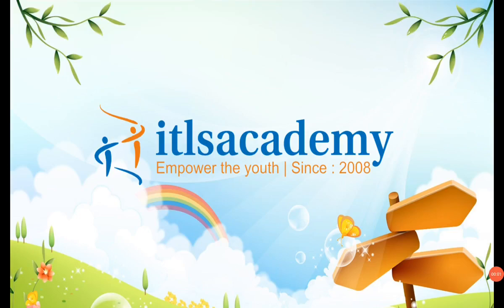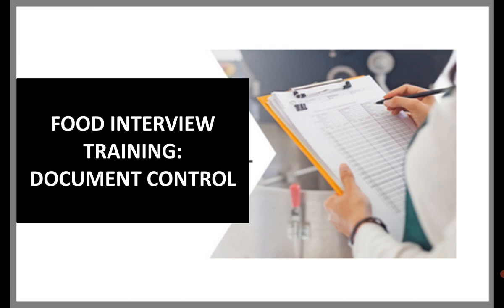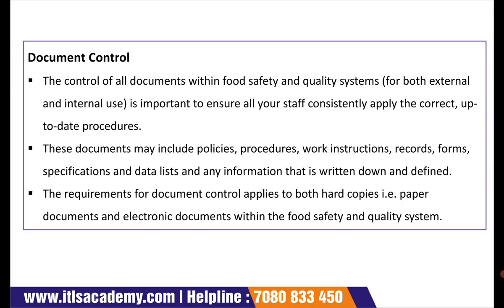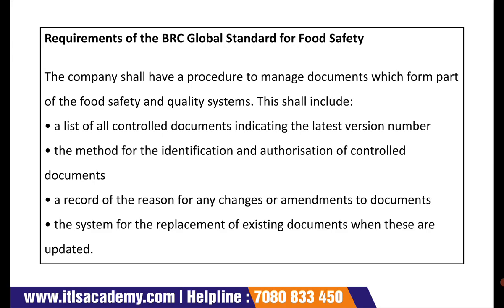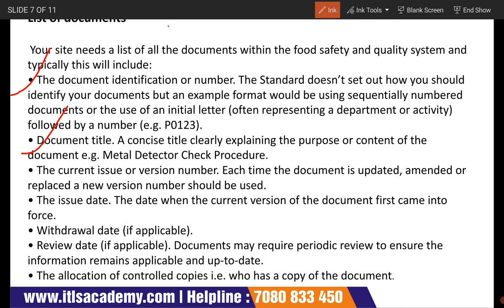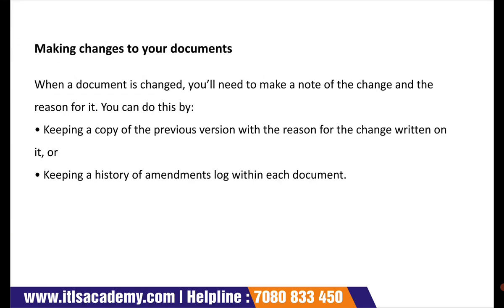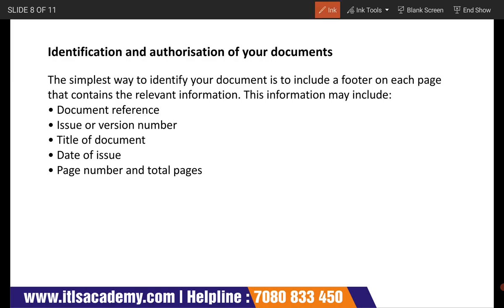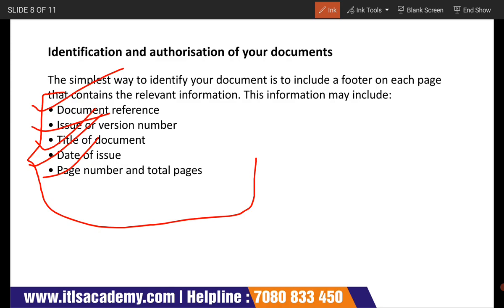Lecture 7 Document control: Food Interview training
FOOD INDUSTRY INTERVIEW TRAINING
DURATION: ONE MONTH

WHO CAN JOIN? Biology, Biotechnology, Microbiology Food Science and Biochemistry can join
Job Prospects: Chemist, Microbiologist, QC & QA Executive/Manager, Production Supervisor, Shift In-charge

After fee payment please send transaction screenshot at 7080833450